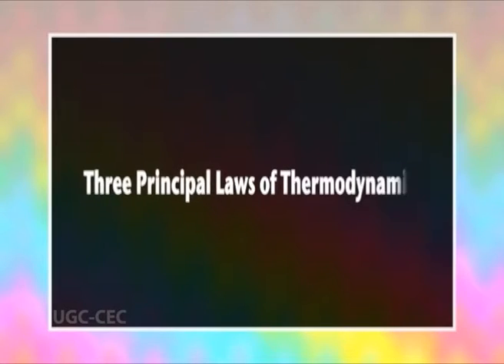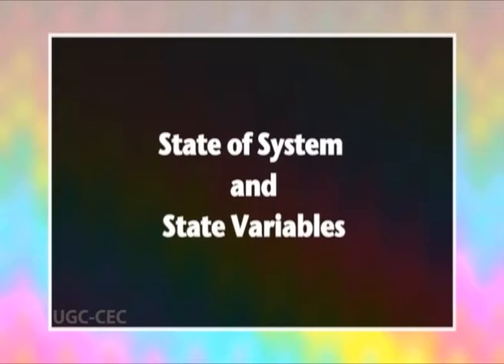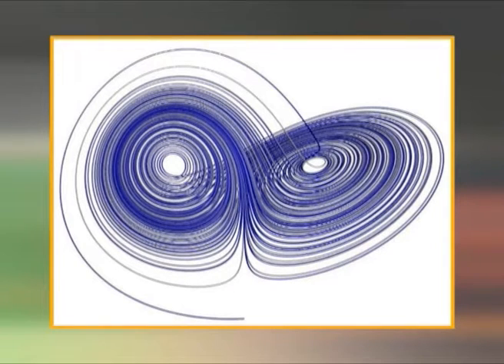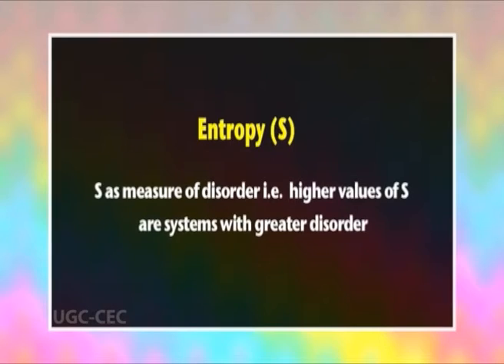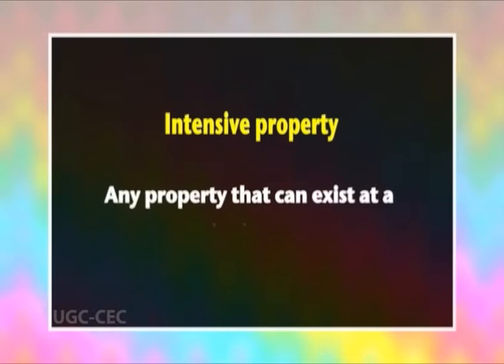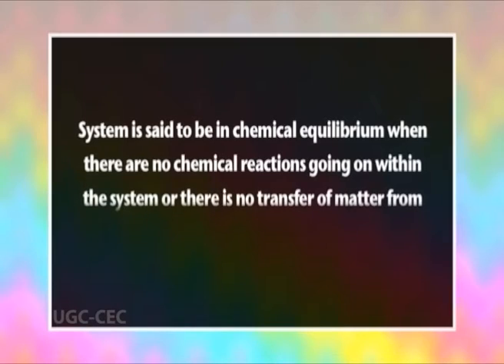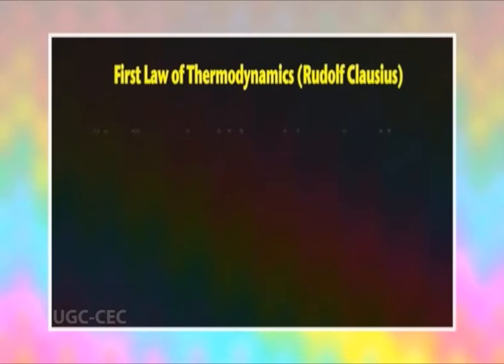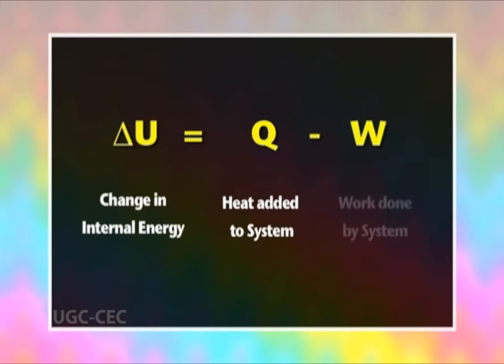Thermodynamics, thermodynamics variables and the first law